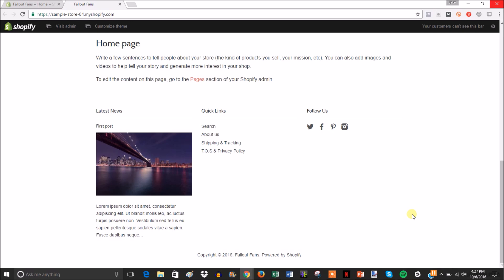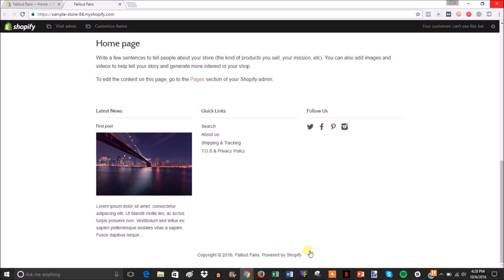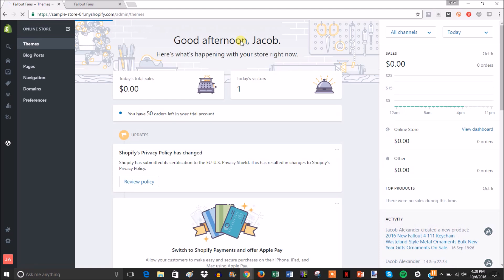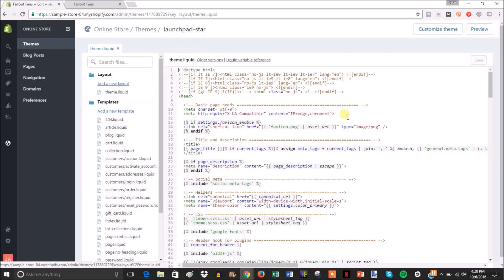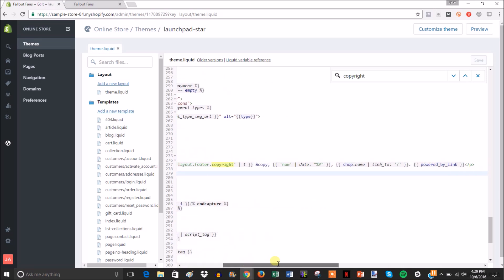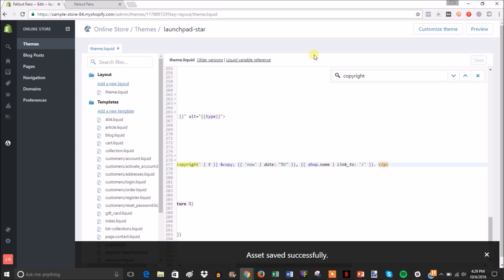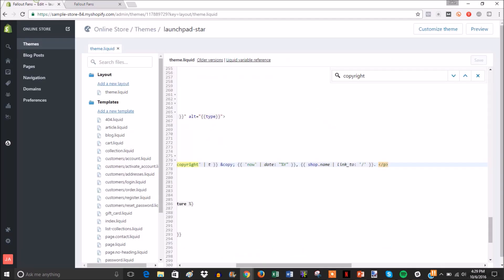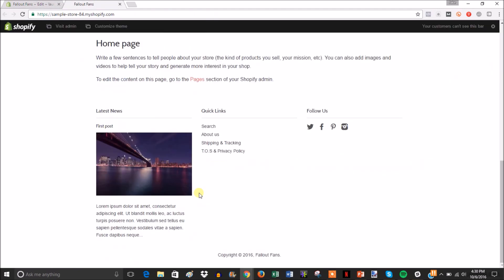How To Remove "Powered By Shopify" From Your Store Footer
In this video you will learn how to edit the footer in your shopify store. And more importantly how to remove the pesky "powered by shopify" link in the footer.